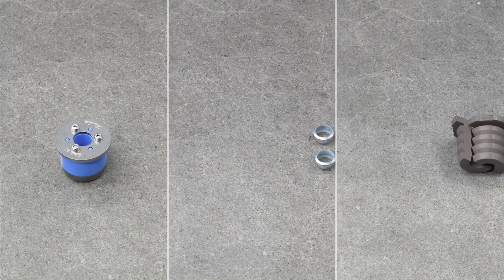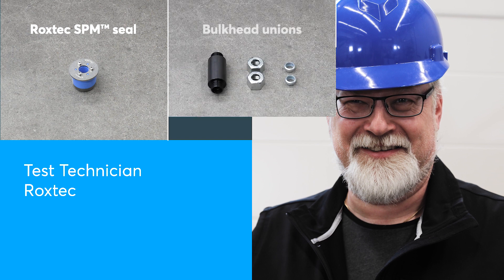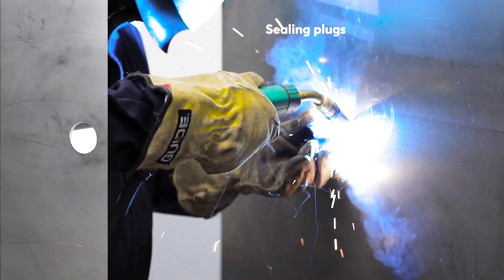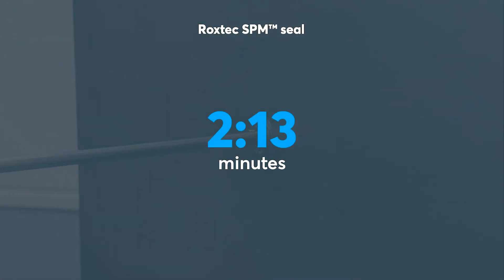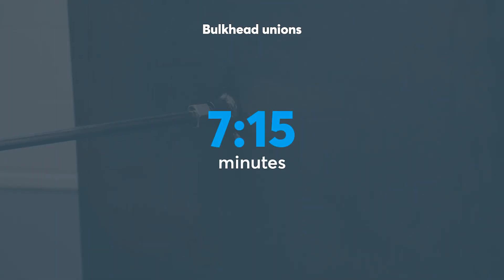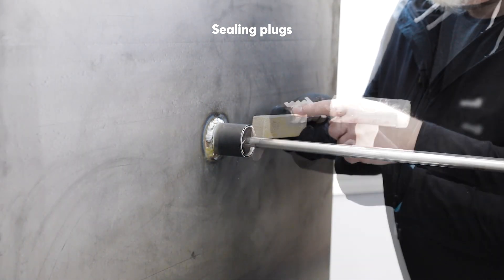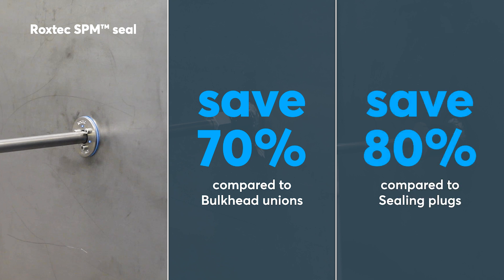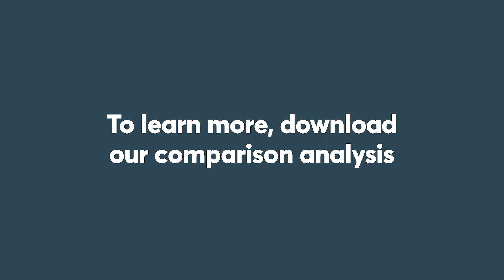Pipe seals, bulkhead unions or sealing plugs? A comparison video by Roxtec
Do you still use bulkhead unions or sealing plugs? Then it is time for you to compare solutions and discover new seals that do not require any welding. Watch the installation comparison video and discover the benefits of a solution that does not require welding.
Download a comparison analysis Metal pipe penetration seals between Roxtec SPM™ seal, bulkhead unions and sealing plugs
It is important to protect metal pipes with an effective and reliable seal when penetrating decks or bulkheads. Some use Roxtec SPM™ seals while others use bulkhead unions or sealing plugs. All three options are valid, certified and approved but there are significant differences between them which should be understood and taken into consideration before deciding which solution to use. One important aspect to consider is the time needed to complete each installation whereas other relevant factors are the number of component parts to each solution, the total additional weight as well as the space taken. More about Roxtec SPM